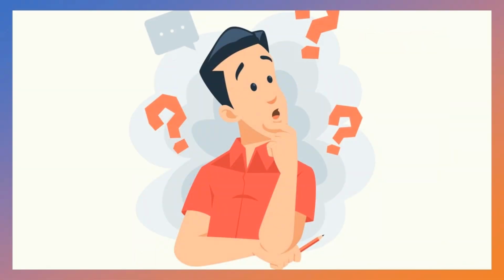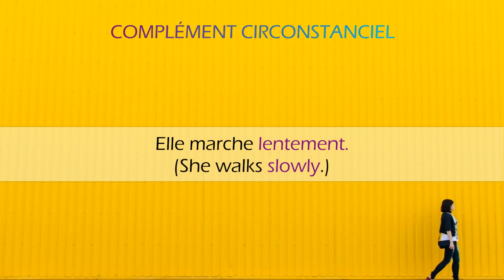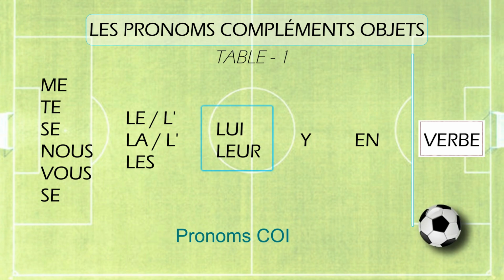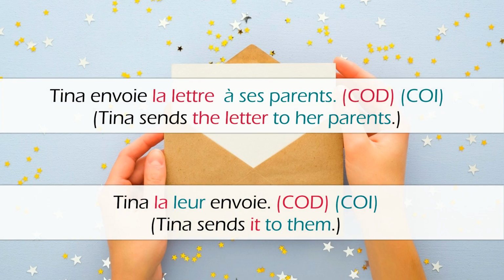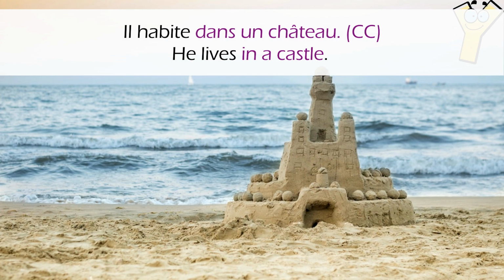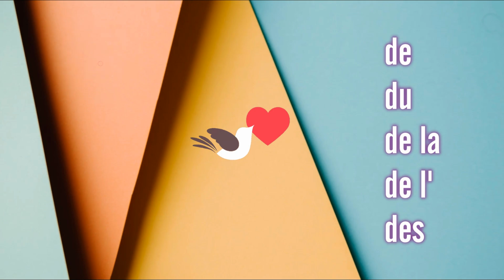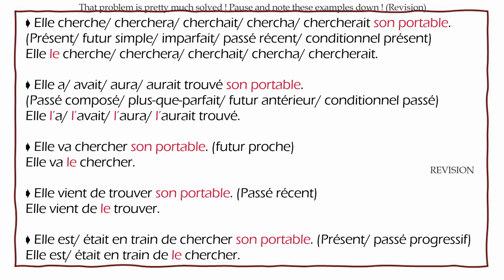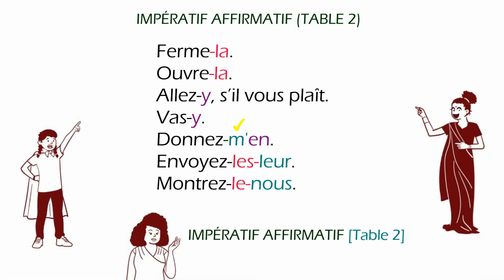Learn French object pronouns (COD et COI) | Pronoms compléments d'objet direct et indirect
Learn easy French object pronouns (COD et COI) | Les pronoms compléments d'objet direct et indirect en français. 😊
0:00 Intro
0:15 Types of pronouns in French
0:22 Why it is important to learn pronouns
in French
0:52 S-V-O (Doraemon)
1:11 What is pronoun?
1:22 Subject pronouns
2:08 Les Compléments (Only 3 relevant ones)
2:35 COD
3:07 COI
3:46 CC
4:45 Examples (COD & COI)
5:03 Object pronouns
5:24 Table 1 (Pronoms objets)
8:47 L'accord du participe passé (avoir + p.p.)
9:07 Examples (Table 1)
12:35 Position shift of object pronouns with different tenses
13:13 Revision (position shift)
13:41 Y (table 1)
16:38 Subscribe, like, share, comment
17:03 En (table 1)
20:02 Quick glance on Table 1
20:15 Revision (position shift)
20:39 Subscribe, like, share, comment
21:02 Table 2 (Pronoms objets)
22:12 Examples with Table 2 object pronouns (Impératif affirmatif)
24:29 Very small exercise
24:37 Answers
24:49 Outro
Learn French with French with Basu, with a lot of fun! Learn with fun and lots of examples!! :)
If you are a beginner and you are learning French, this is a perfect place to start your beautiful journey to learn French! Thanks a lot for being with French with Basu!
Subscribe to French with Basu and it is totally free of cost and so far all the videos are made typically to guide the students who are learning French language or are enthusiastic about French language.~ Watch the videos till the end and leave your comments! Your comments are precious, they matter a lot to me to present more videos to you.